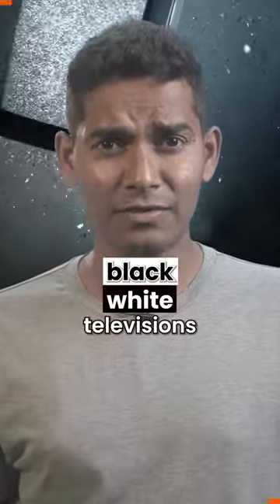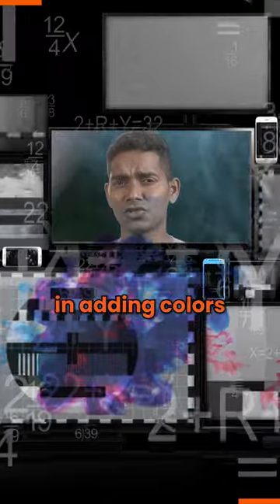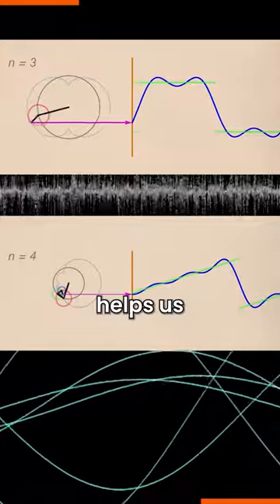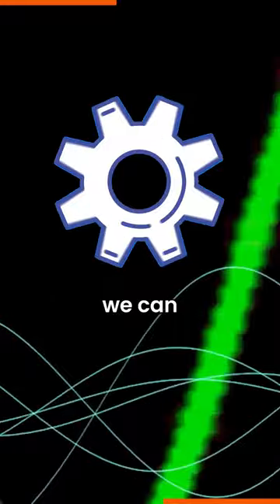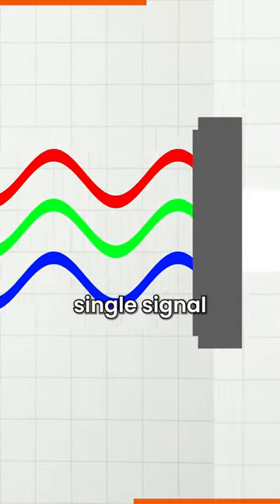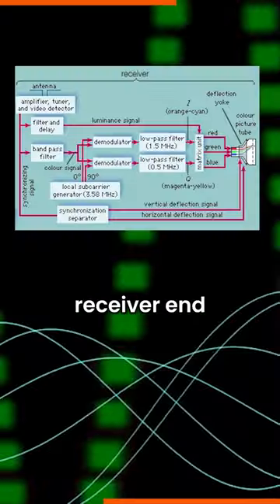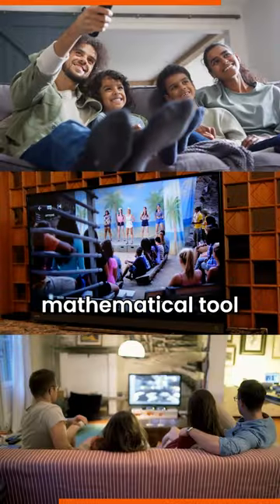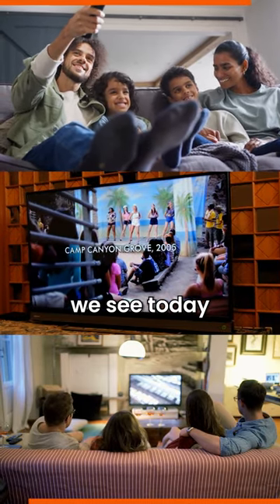119/365 Evolution of Television: From Black and White to Color TV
Can you imagine watching your favourite movies, series, or anime on a black and white screen?

Big no! Colours bring life to the characters and graphics!

But how were we able to switch from black and white TVs to coloured TVs?

It was all made possible due to math!

Watch how it happened and follow Bhanzu for 365 days of math